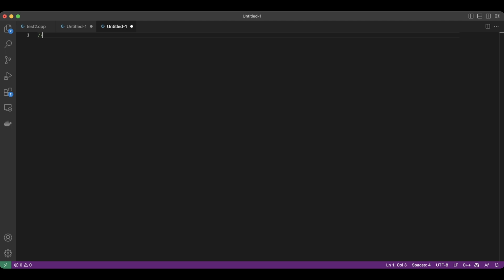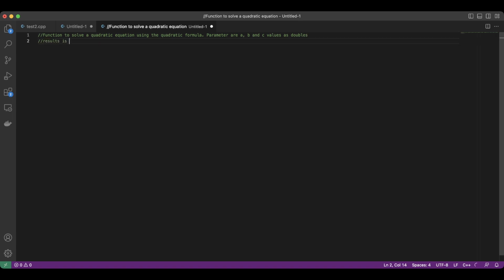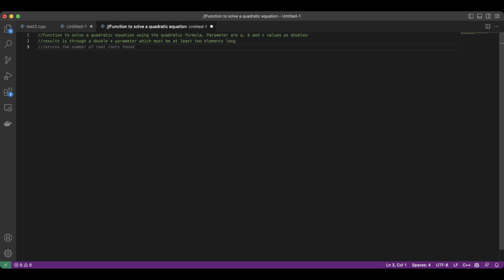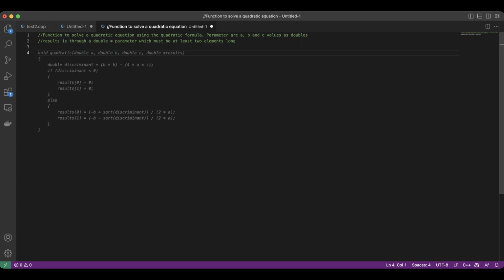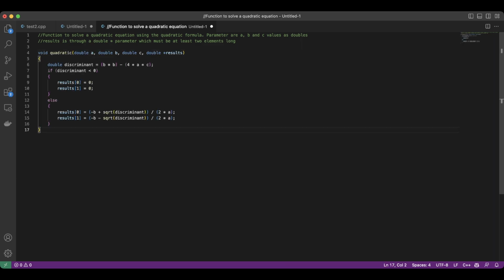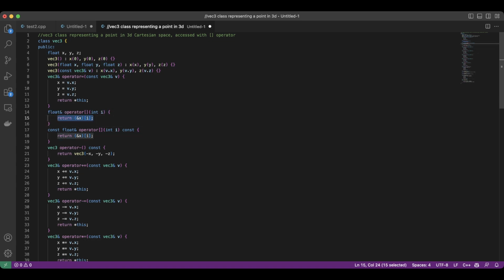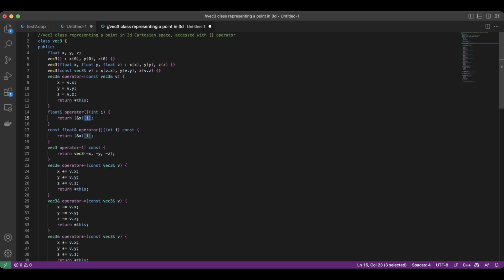Github Copilot - Strengths and Weaknesses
We've recently been playing around with Github Copilot, billed as an AI based pair programmer to help you with your development. We've found real strengths and some serious weaknesses in the system and in this quick video show one serious error in code that it generates that it will generate repeatedly, while also showing that it can automate busywork very usefully.

Our general opinion so far? It is very helpful for writing code that can be validated for correctness easily but makes too many mistakes to use it to write code that would take a lot of effort to guarantee correctness of. We don't think that AI programming is going to replace humans for a long while yet.